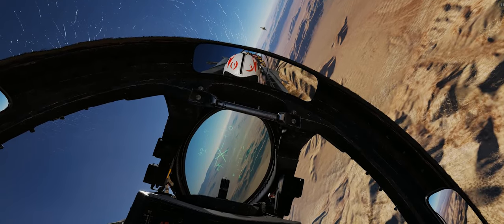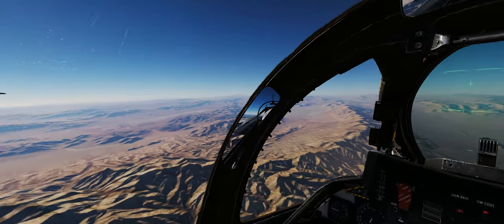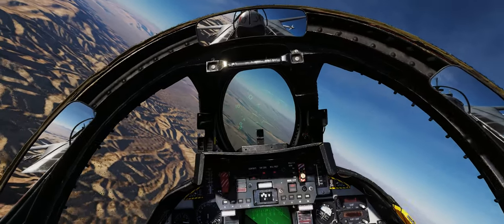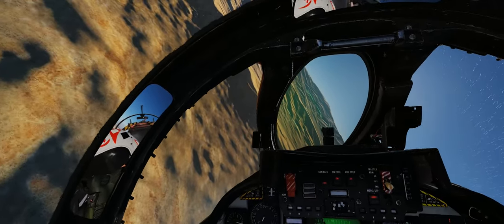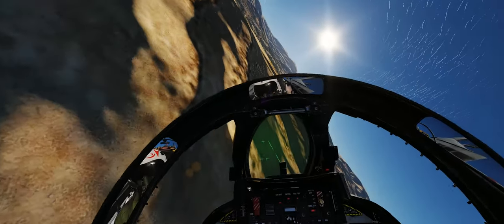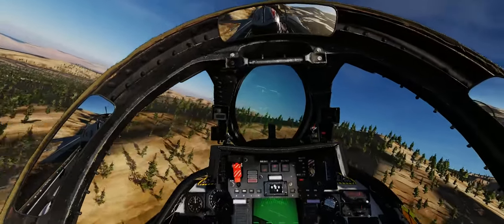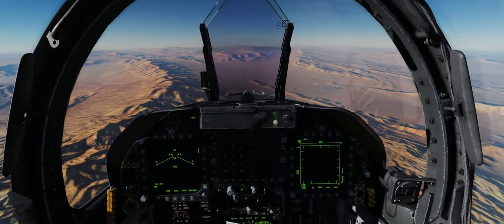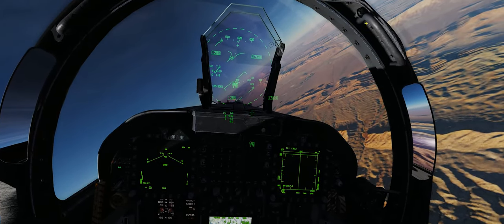DCS: F-14B Tomcat Basic Fighter Maneuvers Mentoring!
Hey guys! I have been having an absolute blast mentoring my Patrons in how to best fly the F-14B Tomcat in a dogfight.  As many of you know this is a tough and challenging aircraft to fly in the BFM arena with all of her quirks, and aerodynamic peculiarities.

But once you master flying the Tomcat, she is an absolute beast in BFM, her powerful GE F110 engines allow you to dictate how the fight goes on your terms and allows you to easily enter and exit the fight at your discretion.  This paired with more old school Energy Management and Boom and Zoom tactics (Over newer school slowspeed maneuverability/nose pointability) makes the F-14 almost unbeatable!